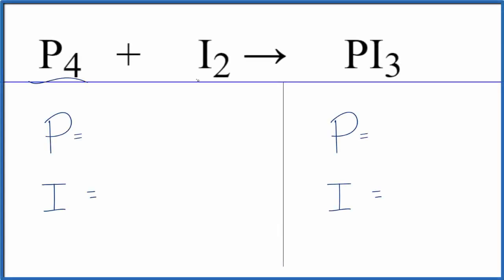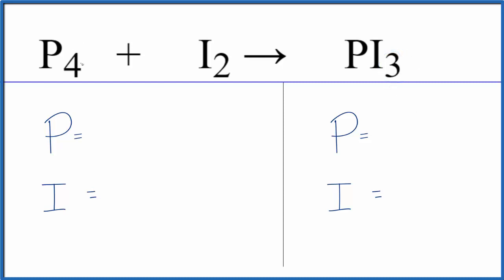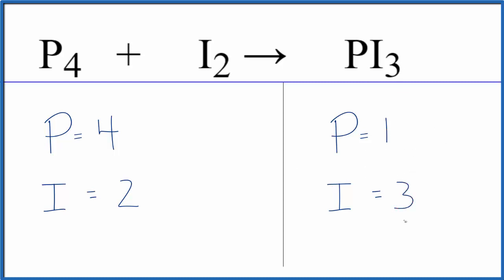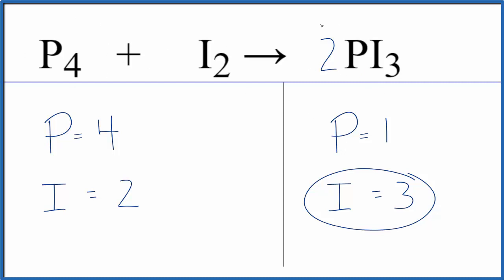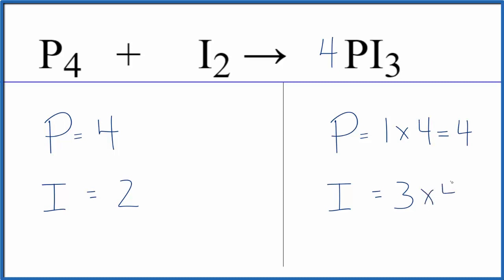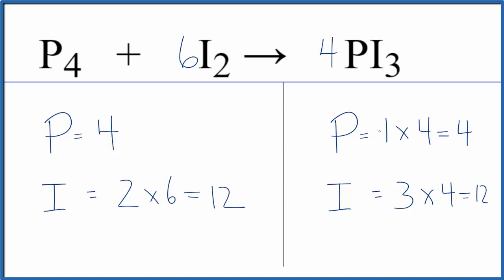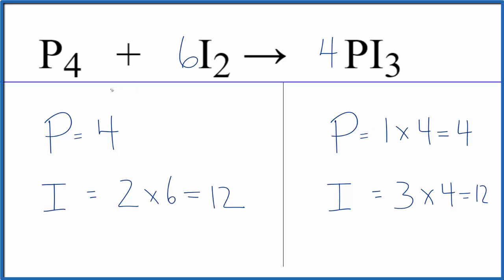How to Balance P4 + I2 = PI3 (Tetraphosphorous + Iodine gas)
In this video we'll balance the equation P4 + I2 = PI3 and provide the correct coefficients for each compound.

To balance P4 + I2 = PI3 you'll need to be sure to count all of atoms on each side of the chemical equation.

Once you know how many of each type of atom you can only change the coefficients (the numbers in front of atoms or compounds) to balance the equation for Tetraphosphorous + Iodine gas.